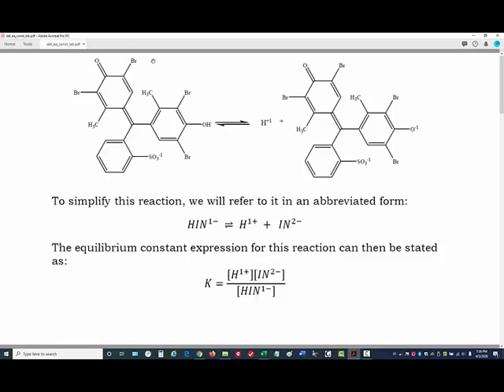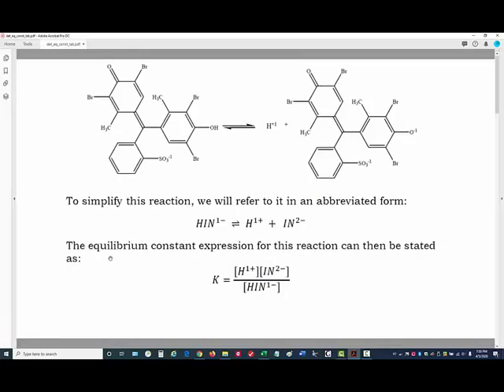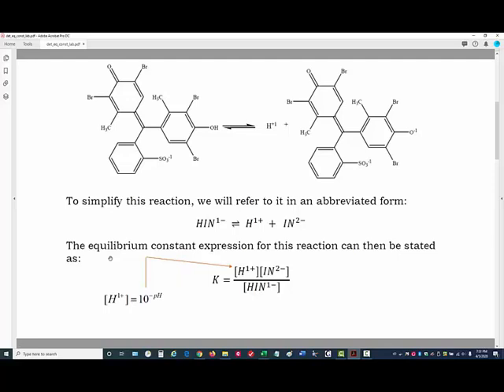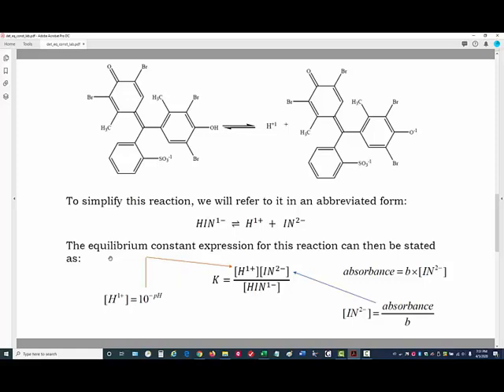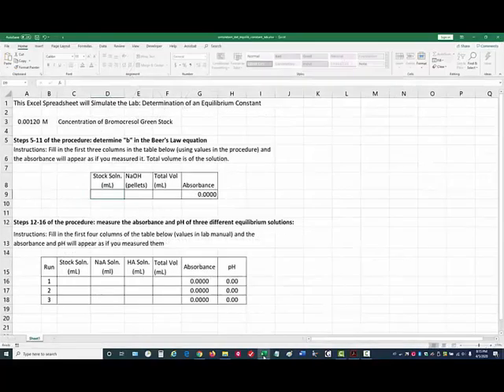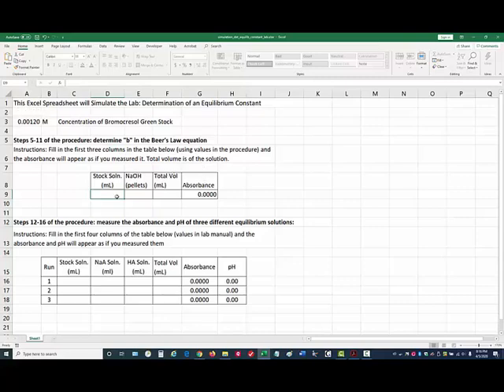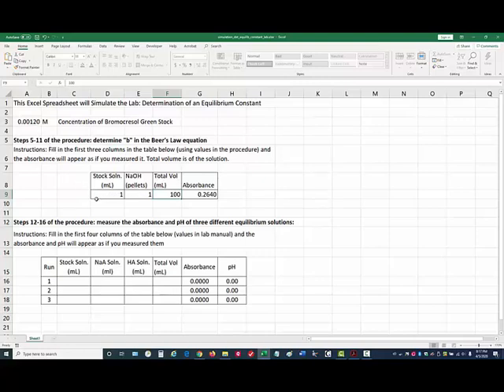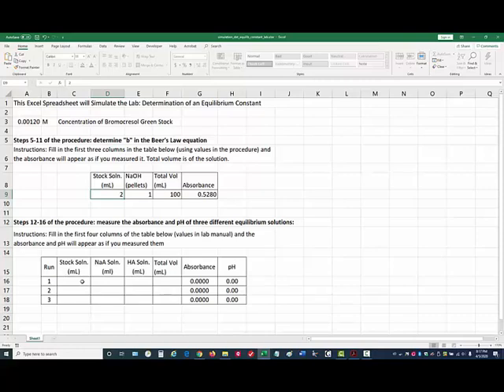chm137 eq constant overview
General Chemistry II Lab: Determining and Equilibrium Constant - overview of this student exploration.